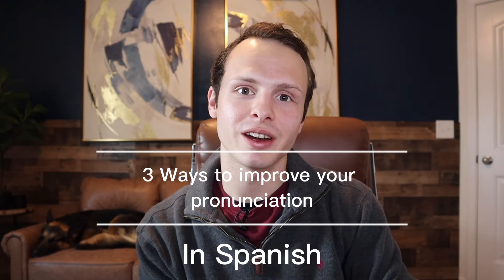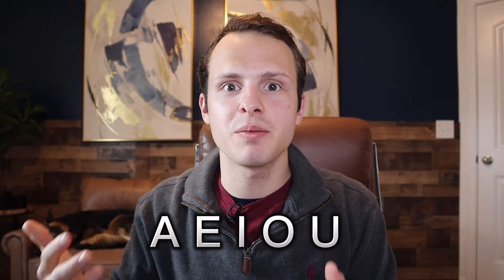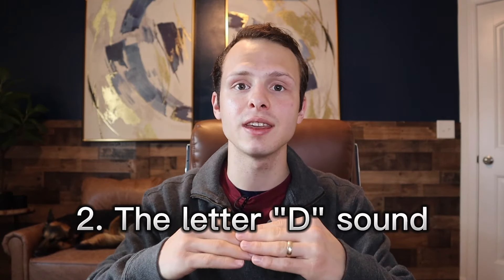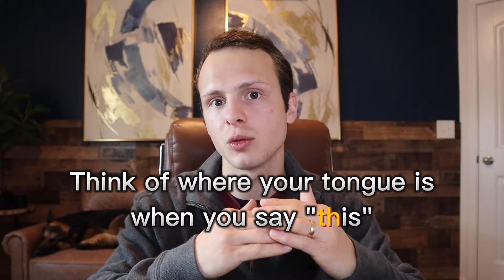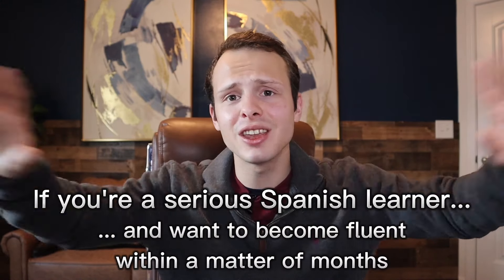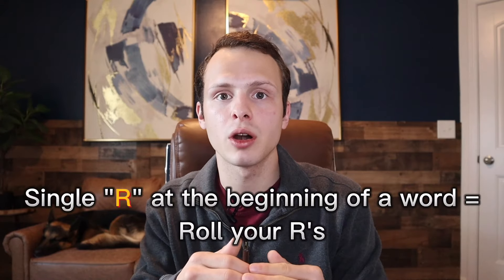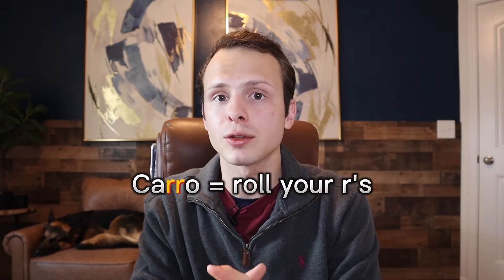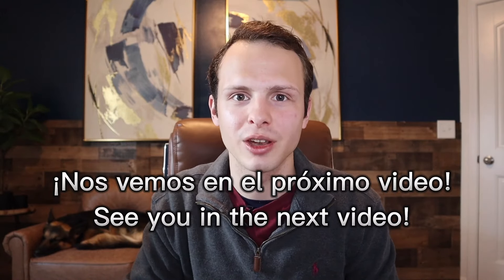3 Ways to Sound Like a Native Spanish Speaker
In this video, I’m going to show you the 3 ways to sound like a native Spanish speaker. These 3 ways changed my Spanish pronunciation, and gave me MAJOR improvement in my Spanish. Now, many people mistake me for a native Spanish speaker!

Spanish is fun! And my goal is to be the best language tutor and teach you Spanish so you can learn as fast as possible. Whether you have an A2 Spanish, B1 Spanish, or any other Spanish level, I am going to show you how easy Spanish can be!I'll show you common mistakes Spanish learners make through language immersion videos, Spanish listening practice, a how to Spanish podcast, and more!You could need Spanish for traveling, medical Spanish, maybe you have an occupation in Spanish. Either way, you'll notice your Spanish improve, wether you are just starting out, or have an advanced Spanish level.